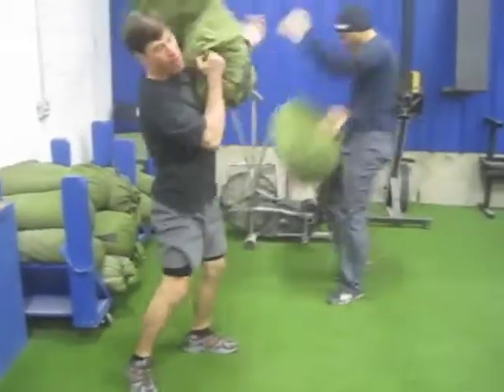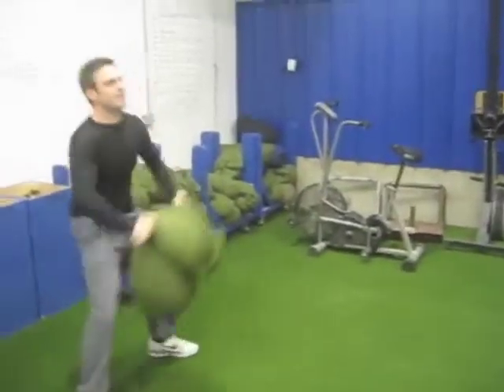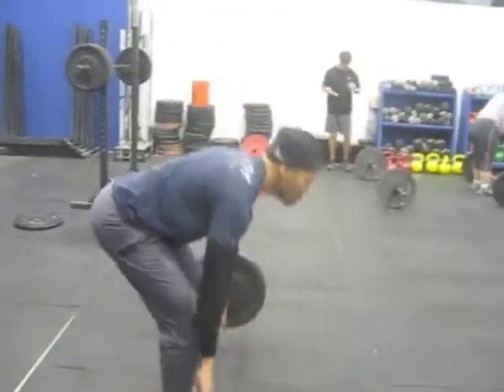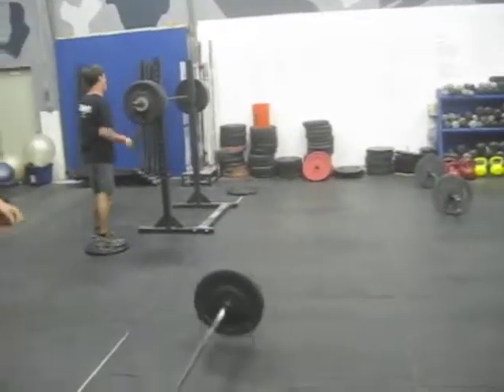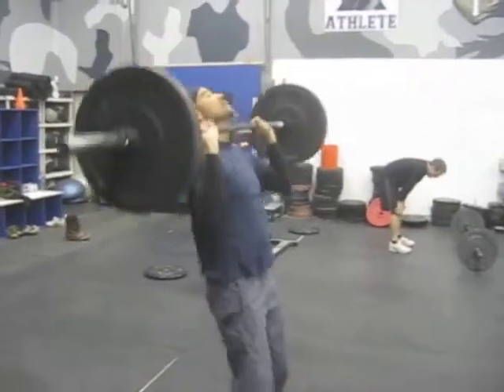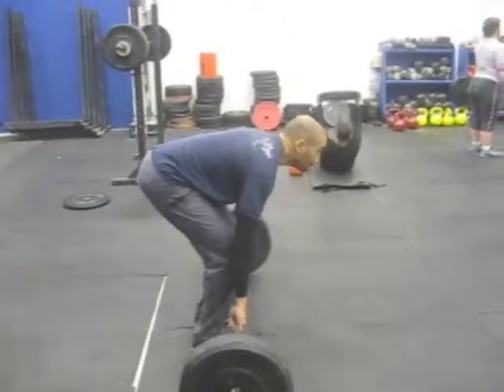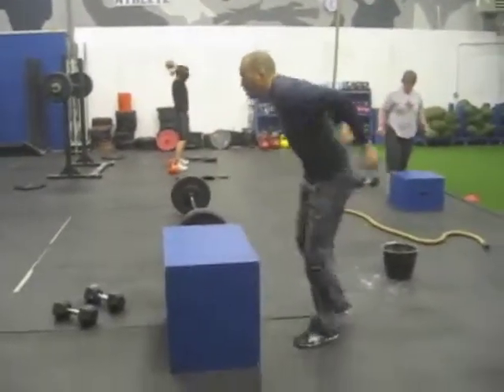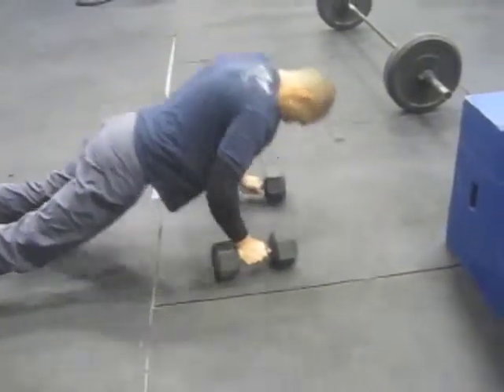mtn 4 2 12